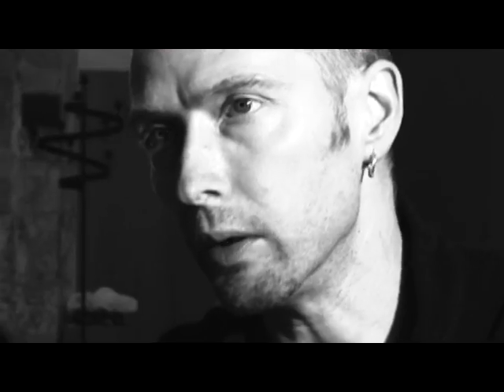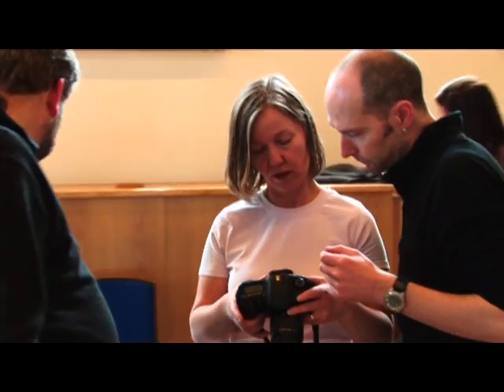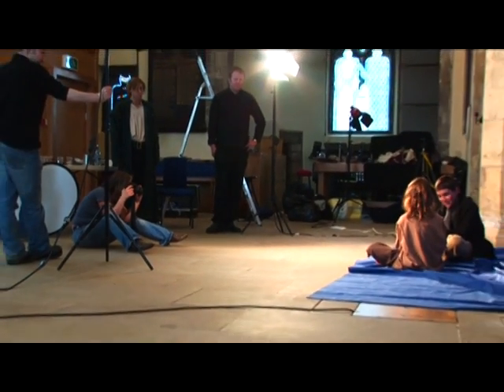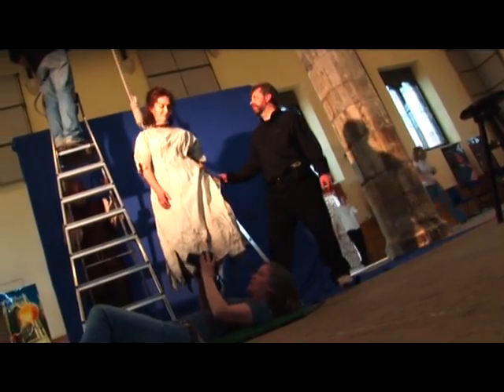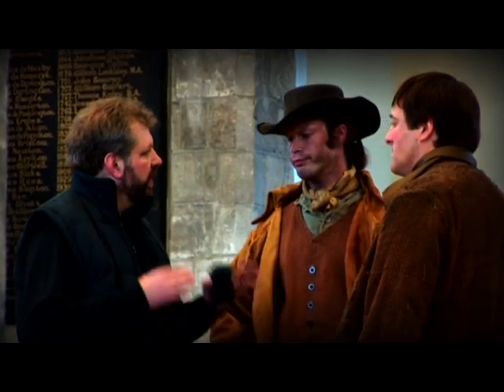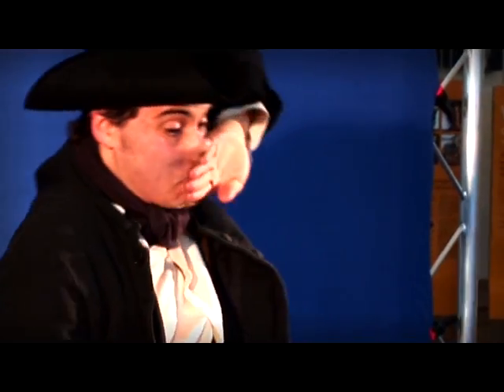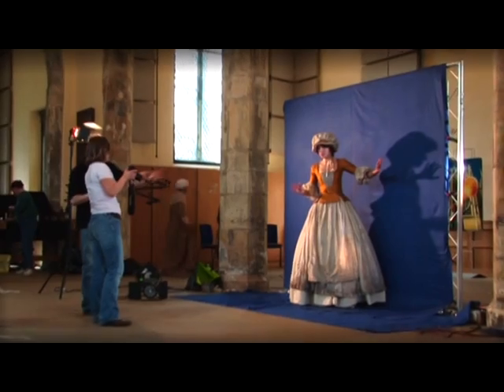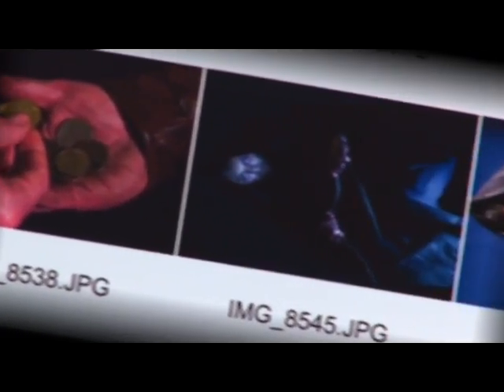Last Coiner - Creative Process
The Last Coiner Graphic Novel and feature film development